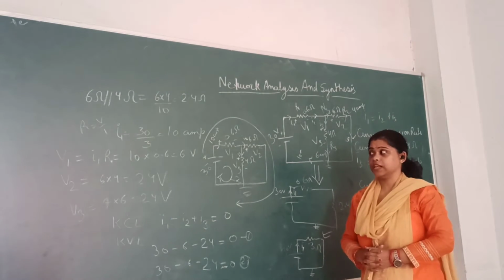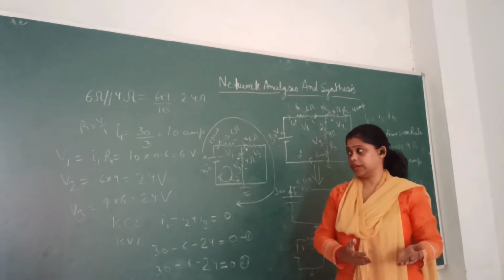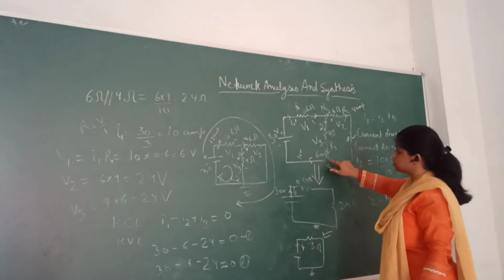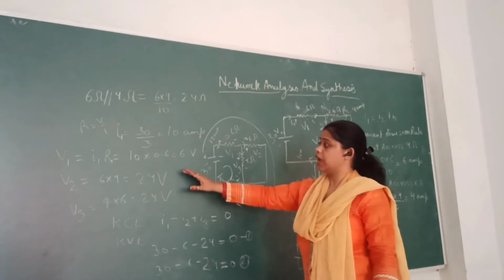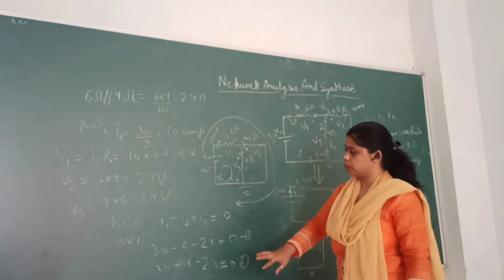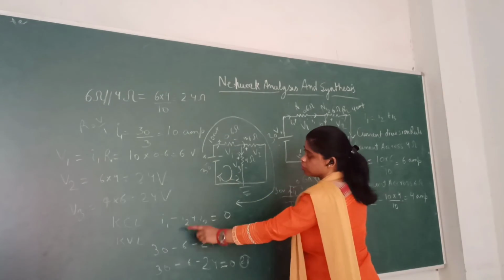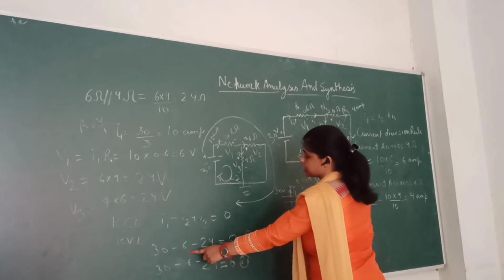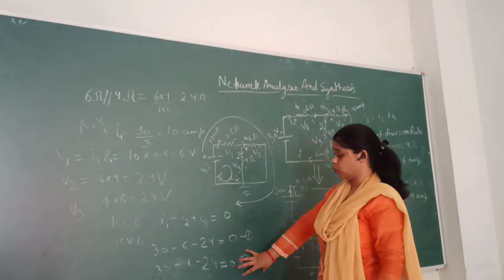Btech EC 2nd Year Network Analysis & Synthesis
02 Introducing Network Analysis and Synthesis Continued